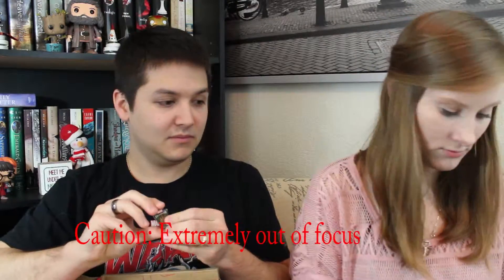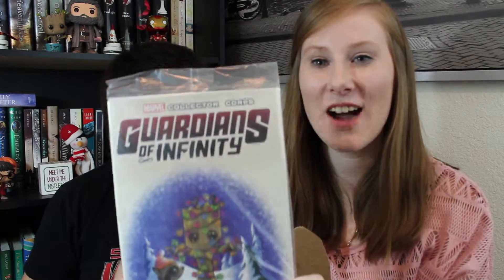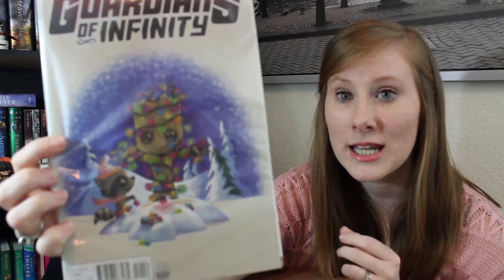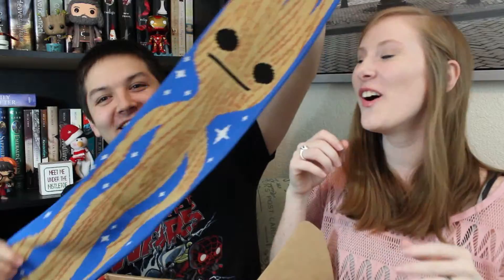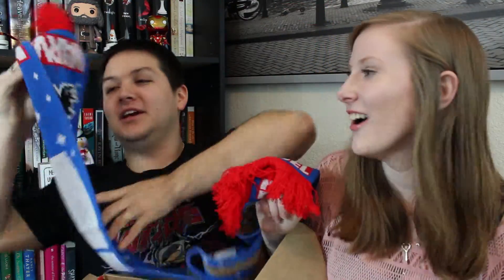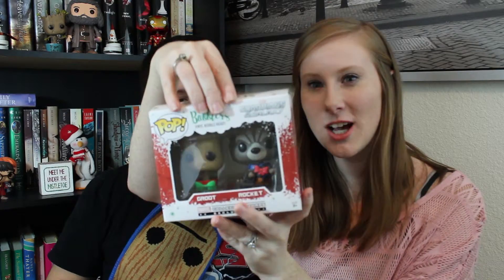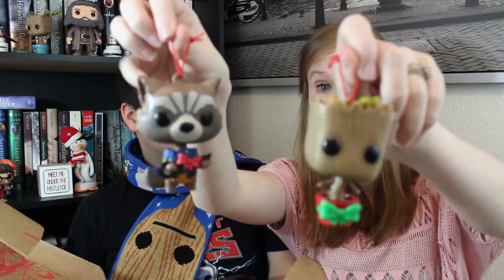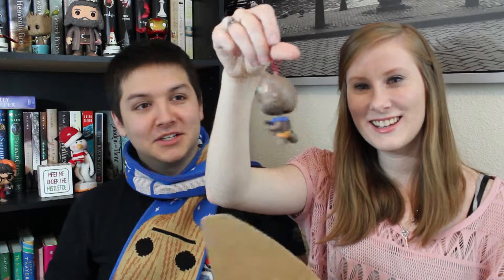Marvel Collector Corps: Guardians of the Galaxy!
Hey guys! We loved this box and we can't wait for the Deadpool box next! Tell us down below if you received this box and what did you think of it?